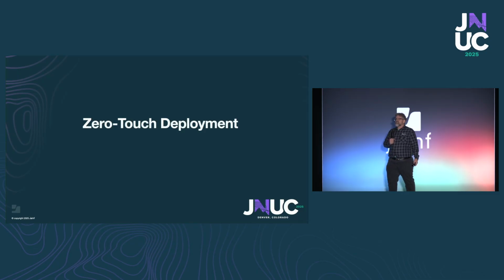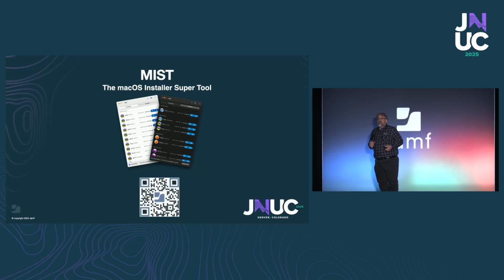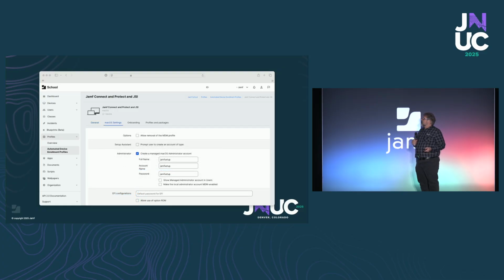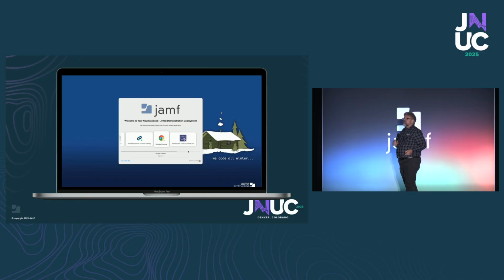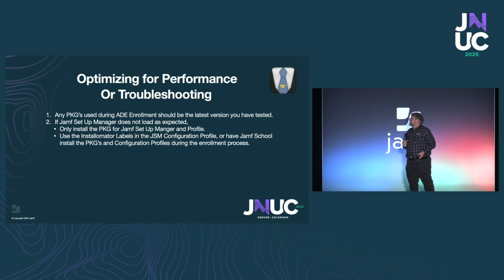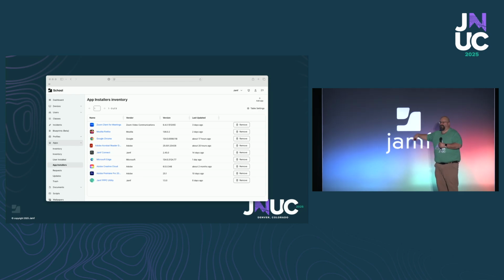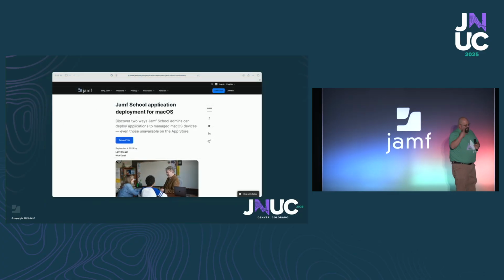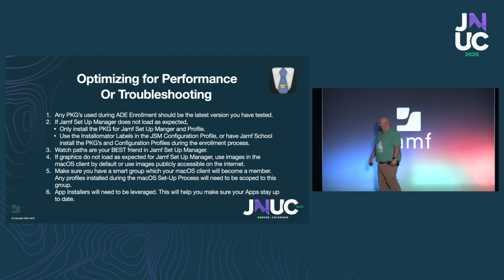Zero-Touch macOS Deployment with Jamf School: Complete ADE Setup Guide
Master zero-touch macOS deployment with Jamf School's Automated Device Enrollment (ADE).

Larry Stegall (Senior Sales Engineer), Nick Koval (Senior Professional Services Engineer), and Matthew Cooper (Cambrionix Director) demonstrate how to provision Mac devices from unboxing to ready-to-use in under 3 minutes. Learn Jamf Setup Manager configuration, pre-stage enrollment with Jamf Connect, Jamf Protect, and Jamf Safe Internet, plus app deployment strategies using App Installers and Installomator for 1,000+ applications.

What you'll learn:
► Zero-touch macOS deployment workflow from factory to end user
► Pre-staging devices with Cambrionix hubs and Apple Configurator alternatives
► Installing IPSW firmware using Mist open-source tool
► Deploying 5 configuration profiles and 5 packages during ADE enrollment
► Configuring Jamf Setup Manager for user notifications during setup
► Creating custom enrollment experiences with Amazing Profile Creator
► Using Jamf App Installers catalog (361 applications) for automated updates
► Deploying 1,000+ apps with Installomator one-line script automation
► Watch paths for ensuring application installation completion
► Smart groups for managing pre-installed configuration profiles

0:00 Introduction: Zero-Touch Deployment with Jamf School
1:46 What is Zero-Touch Deployment? Moving Beyond Imaging
3:16 Cambrionix ThunderSync: 16-Port USB-C Hub for Mass Provisioning
6:46 Mist Tool: Downloading macOS Installers and IPSWs
10:42 Live Demo: Background Installation During ADE Setup
13:22 Jamf Setup Manager: Custom User Notifications During Enrollment
18:00 Amazing Profile Creator for Custom Configuration Profiles
24:27 App Deployment Strategy: App Store, App Installers, Installomator
27:41 Installomator: 1,026 Applications with One-Line Scripts
33:04 Q&A: Troubleshooting and Best Practices

Who this video is for:
► K-12 IT administrators deploying Mac fleets at scale
► School district technology coordinators managing MacBook rollouts
► Mac administrators implementing zero-touch provisioning
► Education IT teams using Jamf School for macOS management
► Apple deployment specialists optimizing ADE workflows